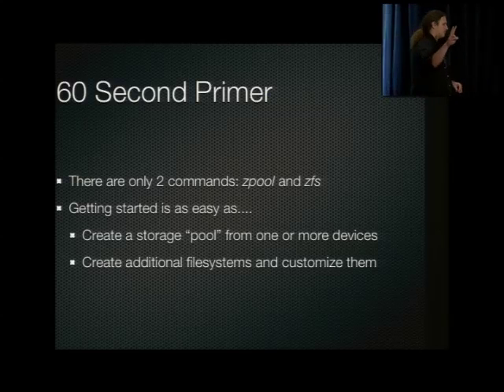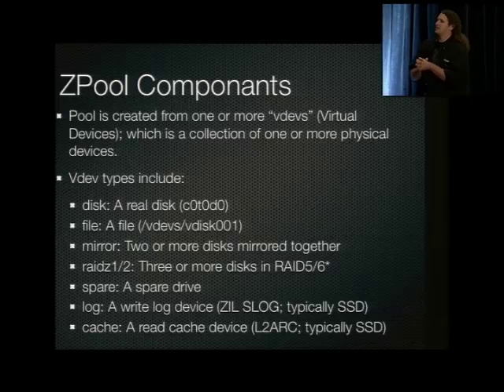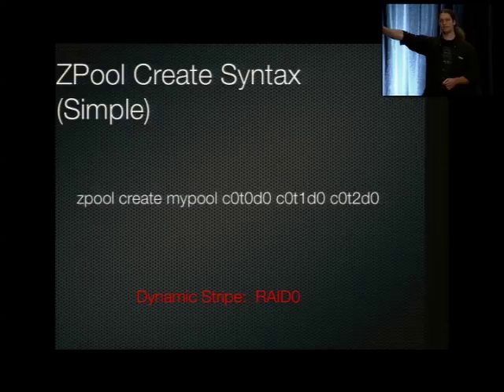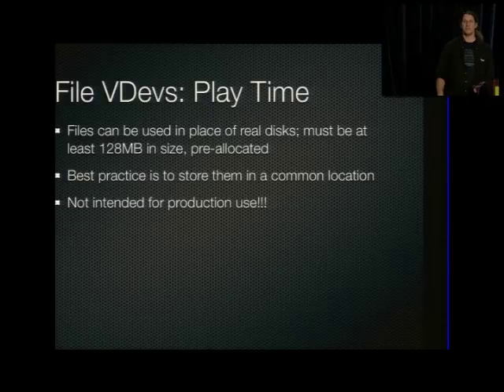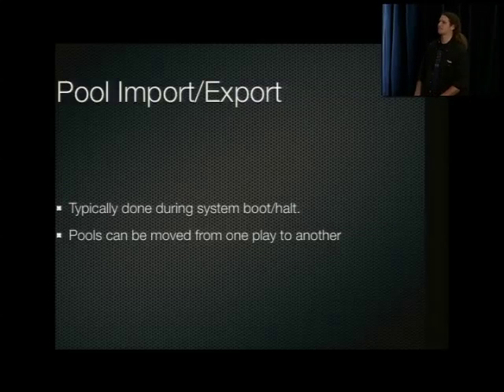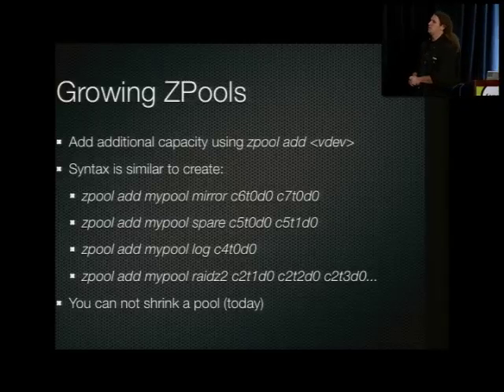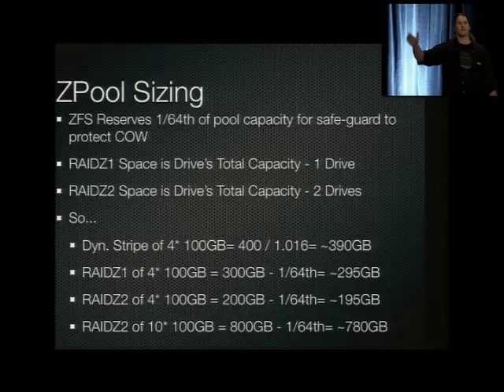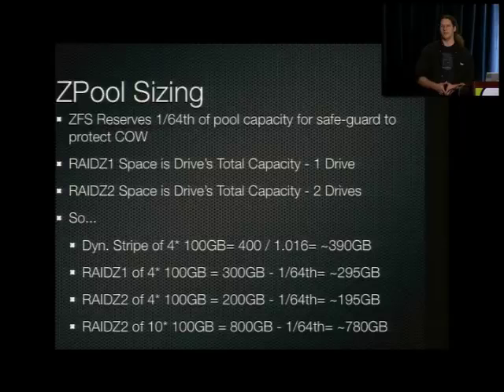Becoming a ZFS Ninja Part 1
Ben Rockwood speaks at CommunityOne, June 2009, San Francisco.